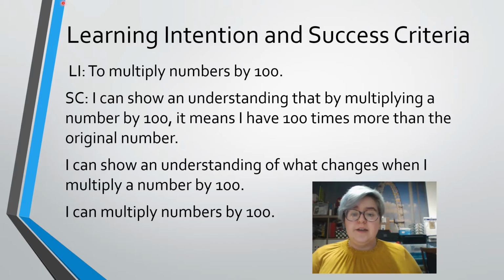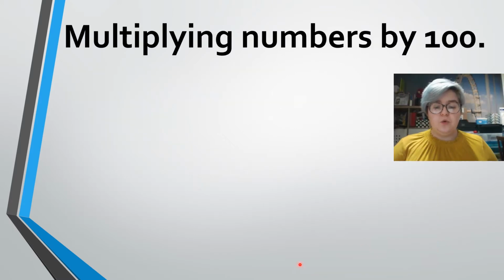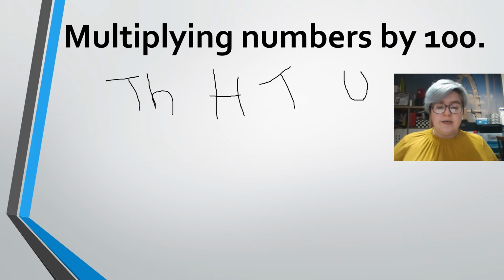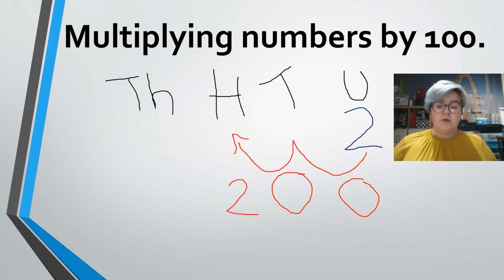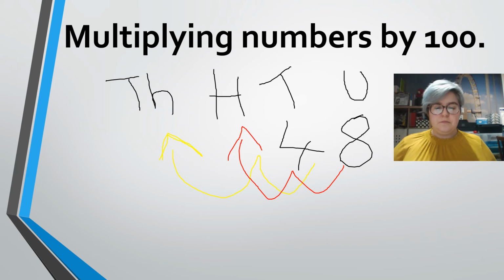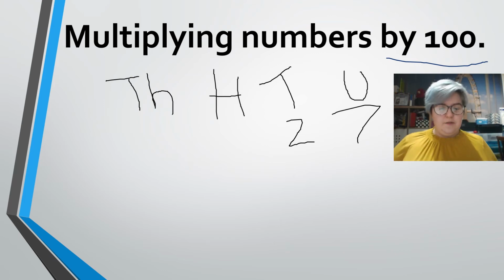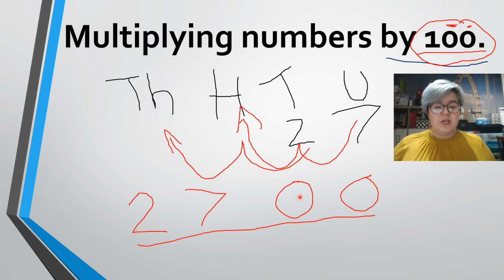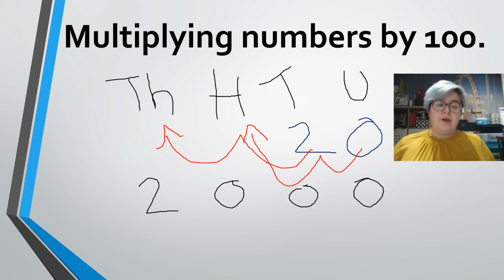Thursday Multiplying numbers by 100